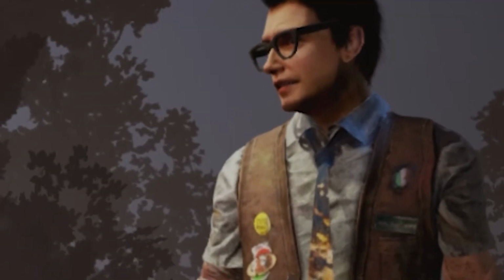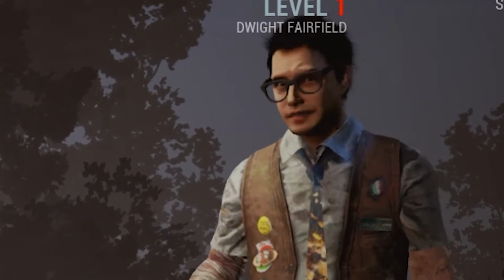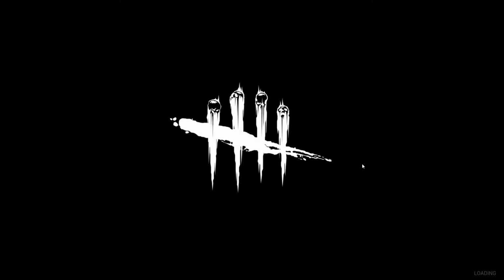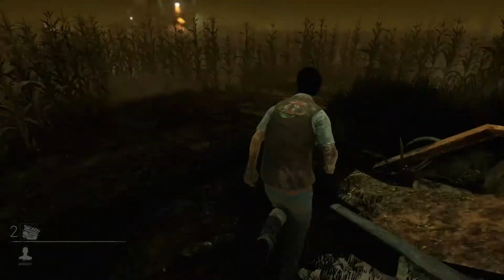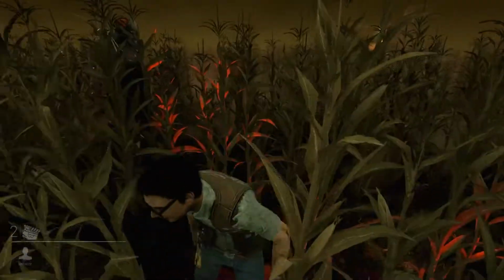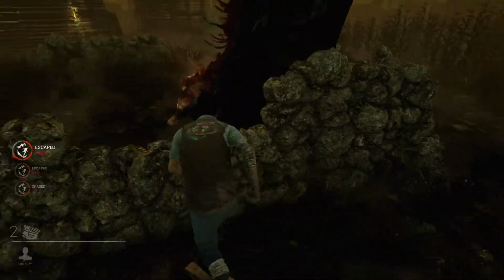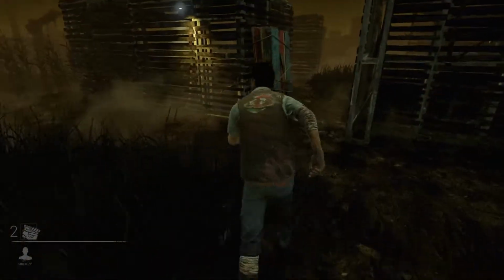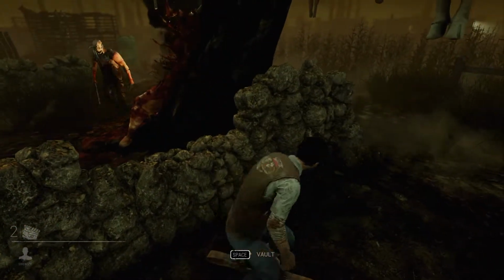I PLAYED DBD 1.0.0 IN 2022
Some time ago I already played one of the earliest builds of Dead by Daylight. But it wasnt the first version ever released. But then it turned out you can actually download and play DBD 1.0 which I did. And this is what happened.

And don't be shy to say hi in the comments. I swear I'm not gonna bite you for this.

My DMs are often super cluttered, so don't freak out if I don't respond right off the bat. I'll get to your message as soon as I have time.

🔵 Motherboard: MSI MPG Z490 Gaming Plus
🔵 CPU: Intel(R) Core (TM) i7-10700F
🔵 Graphics card: NVIDIA GeForce RTX 2070 Super
🔵 RAM: DDR4 16Gb
🔵 Monitor 1: AOC 24G2SAE/BK
🔵 Monitor 2: AOC 24G2U/BK
🔵 Keyboard: ZET GAMING Blade [K180]
🔵 Mouse: Some no name piece of crap
🔵 Microphone: Shure SV100

If you've never heard of this game before, then, first of all, congrats on avoiding this chaotic mess all this time lol. And second of all, it's called Dead by Daylight. It's a 4V1 horror game where one person plays as the killer whose job is find and eliminate 4 survivors.